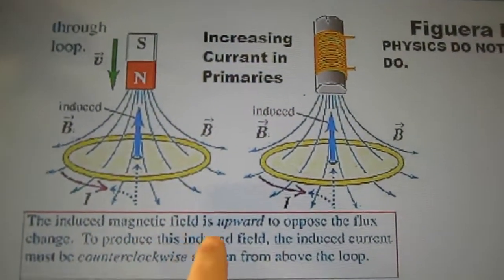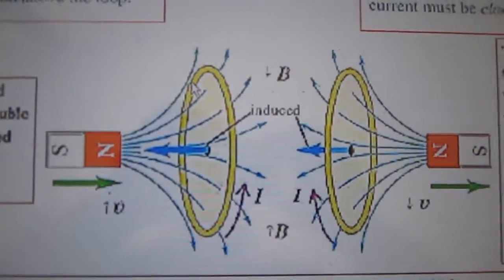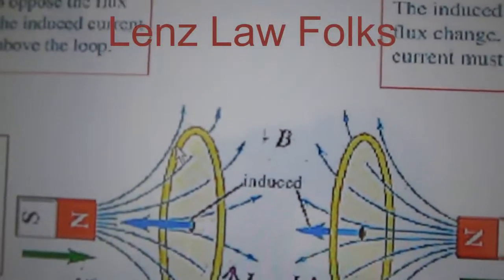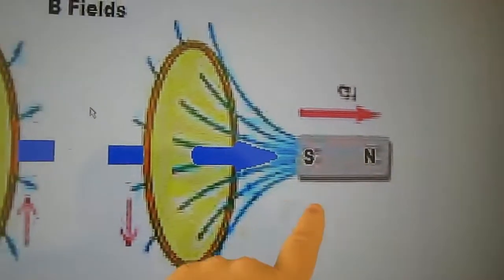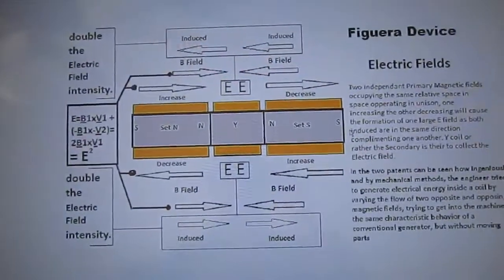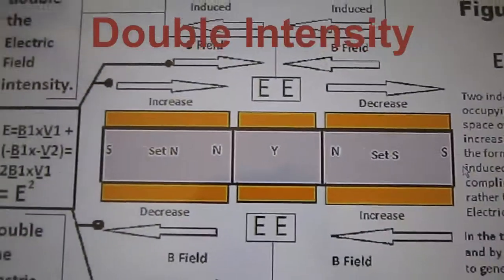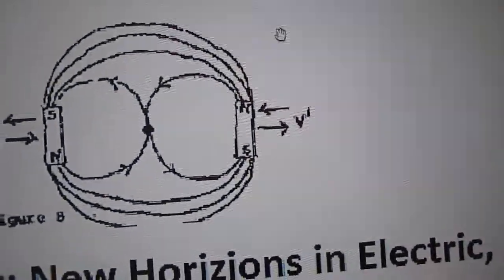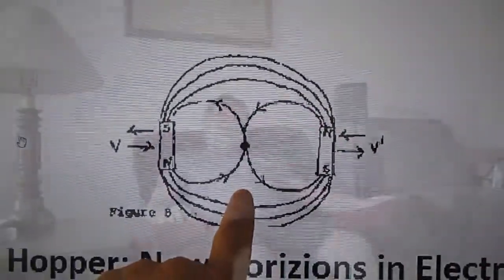Clemente Figuera Series Video 2